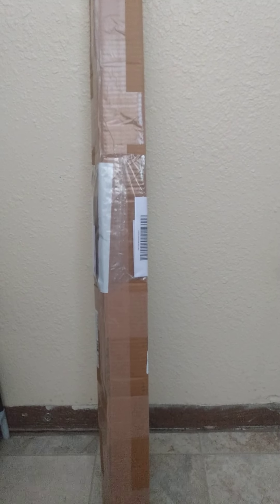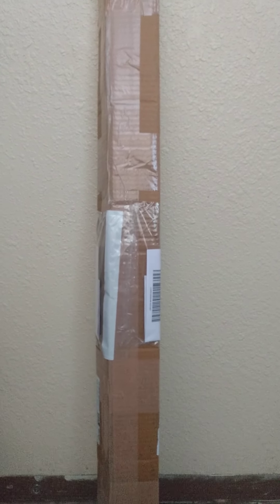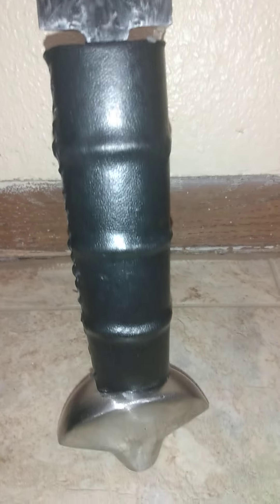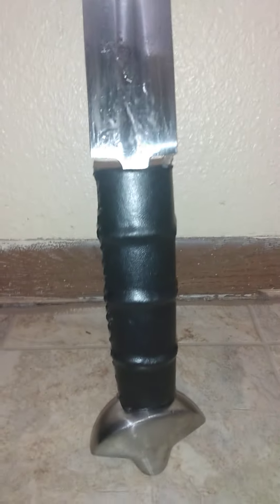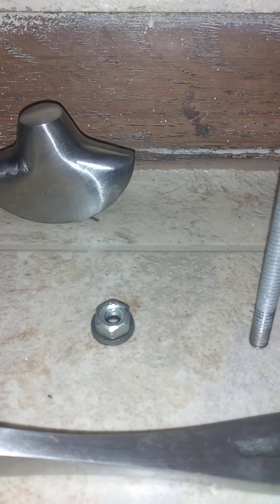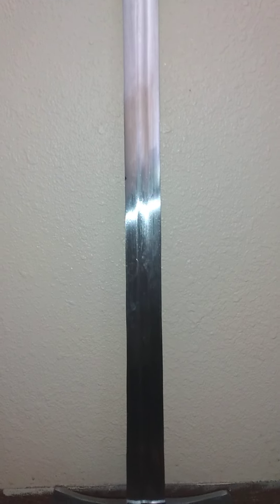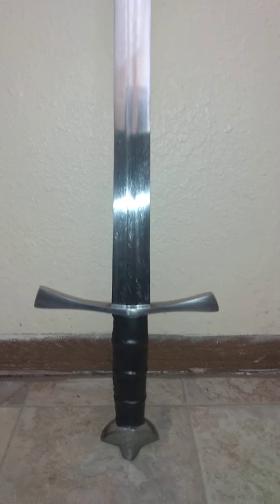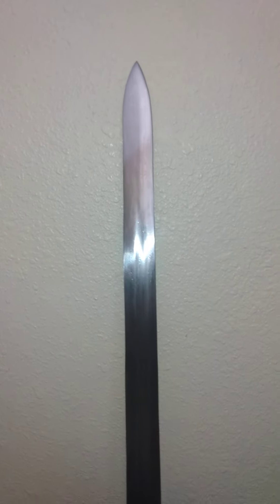9th century battle ready sword (nauticalhandicraft) unboxing review